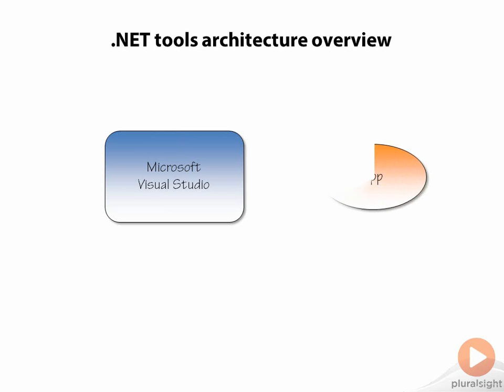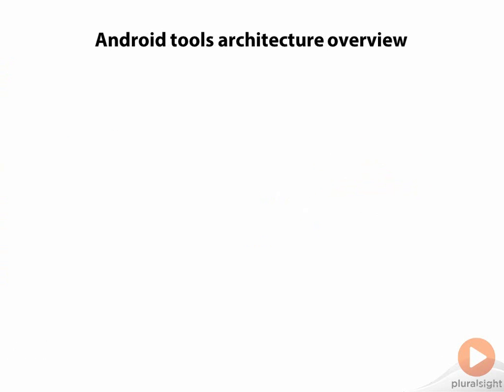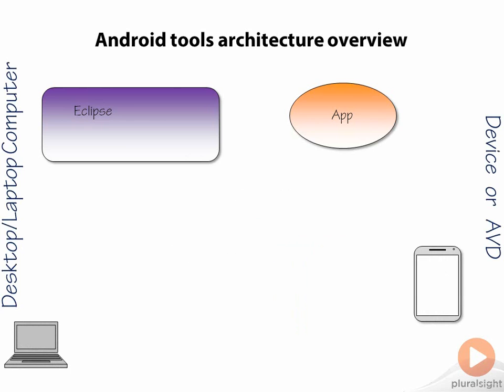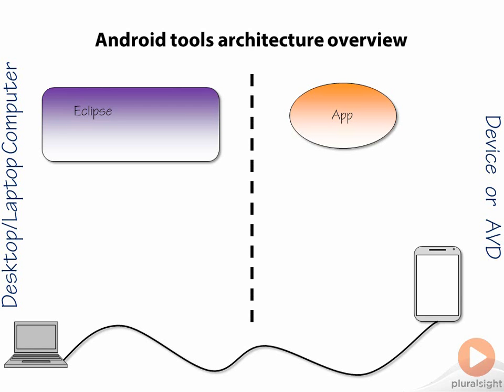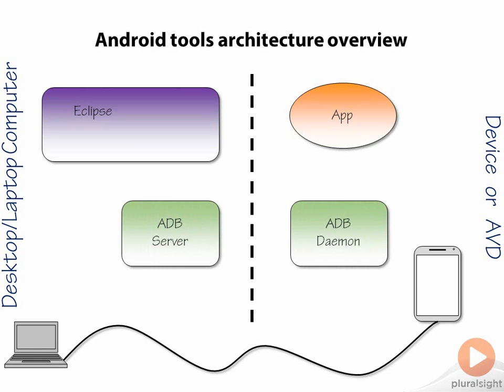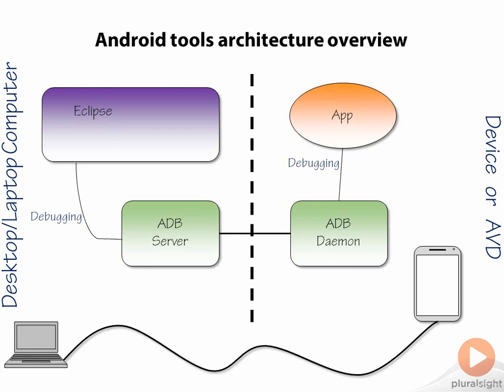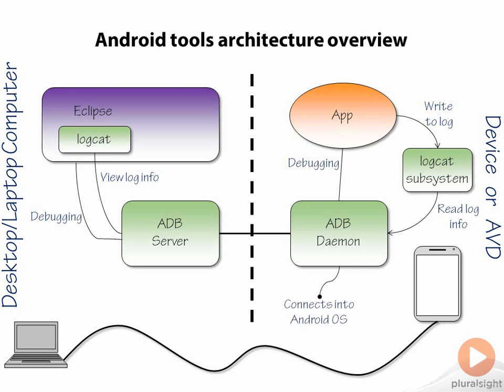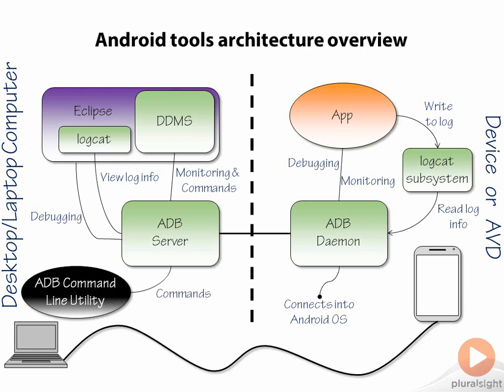03.Android Toolset Fundamentals 02 Tool architecture